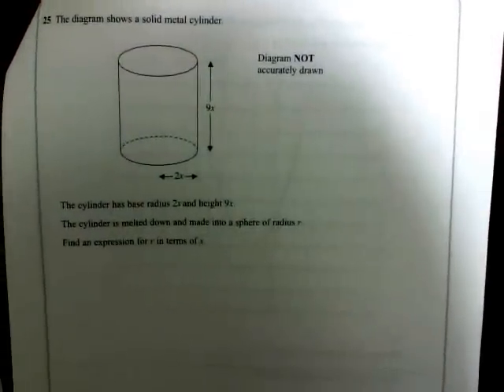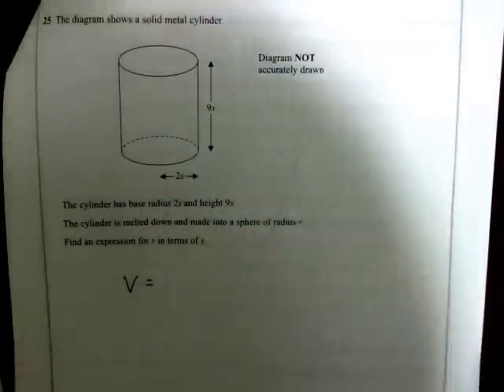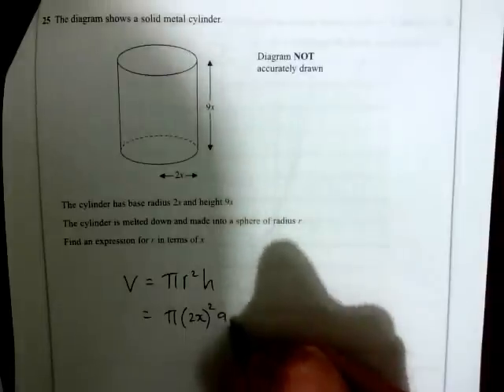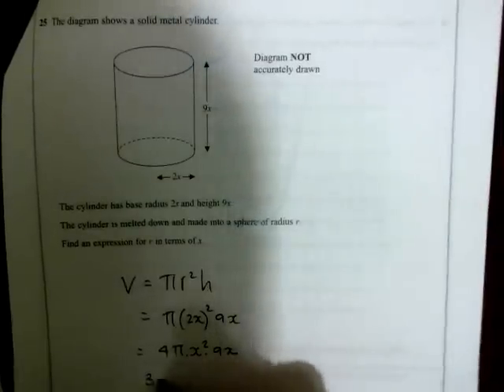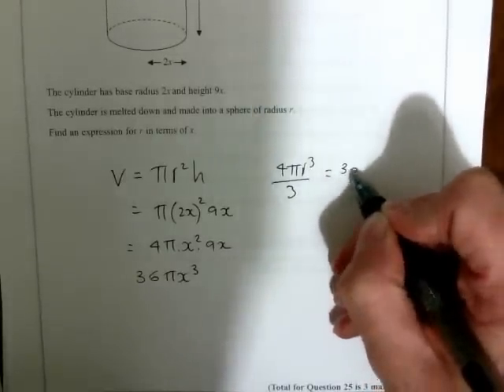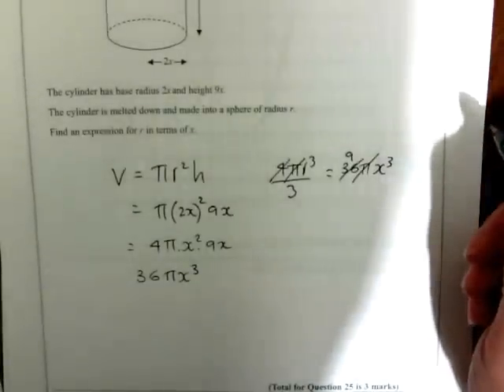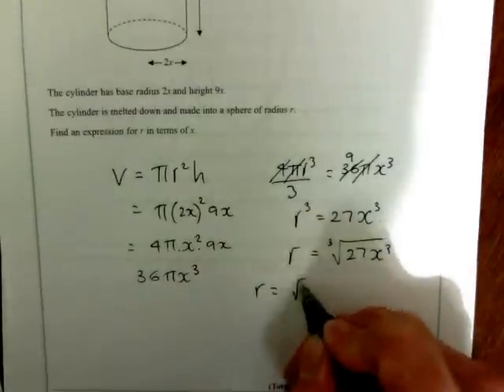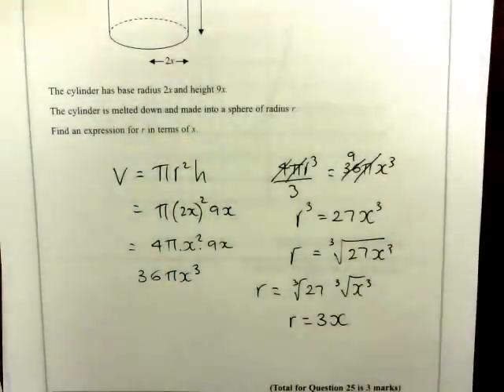q25 expressions/algebra cylinder & sphere